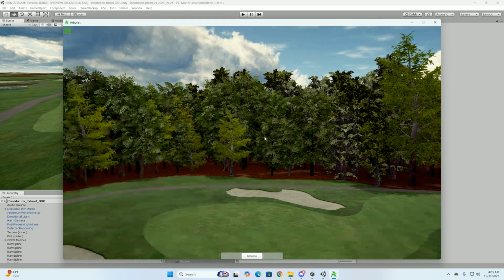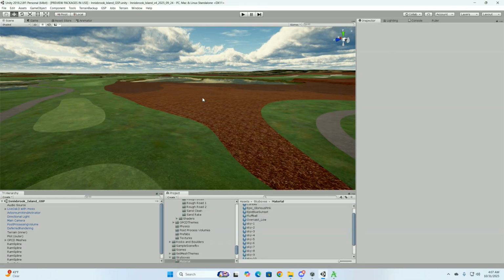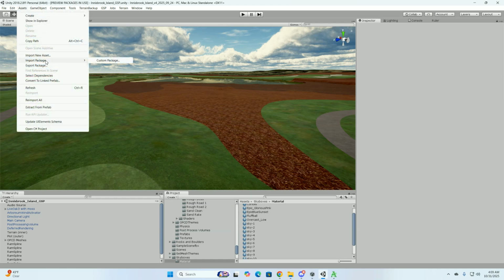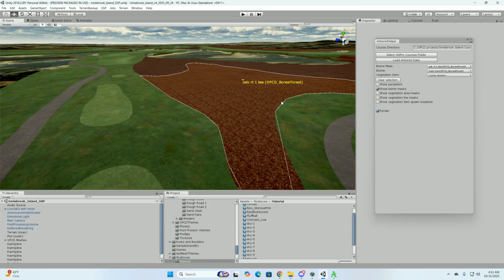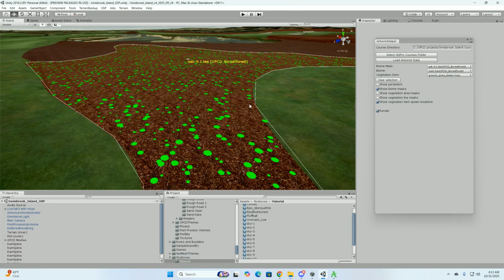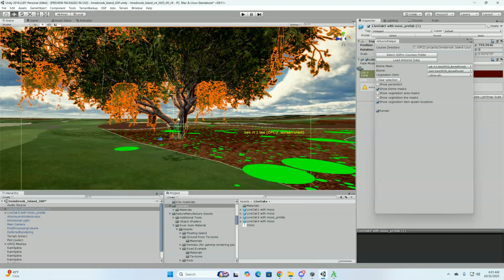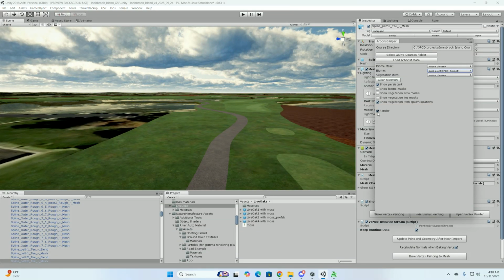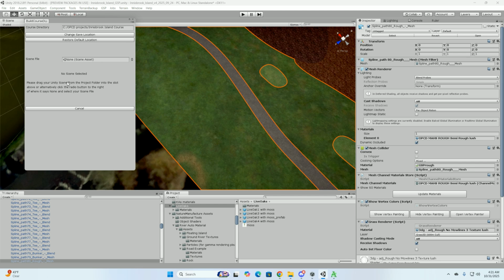Arborist Helper: Arborist to Unity (Arborist series part 10)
In this video, I explain how to use the Unity helper script to bring tree locations and biome masks from Arborist into Unity, allowing us to visualize our plantings.